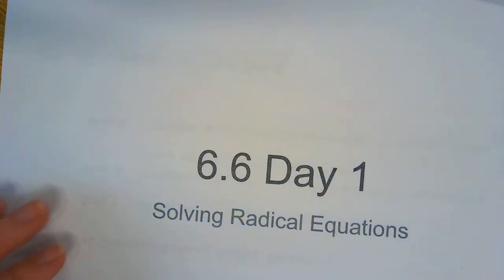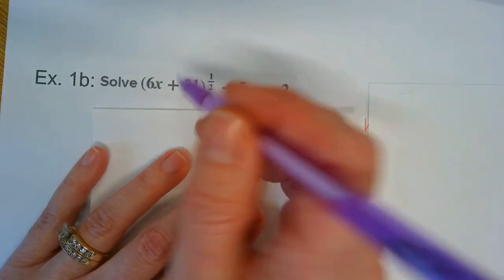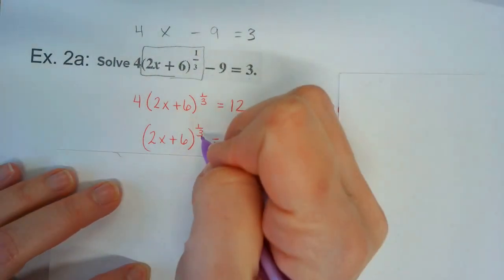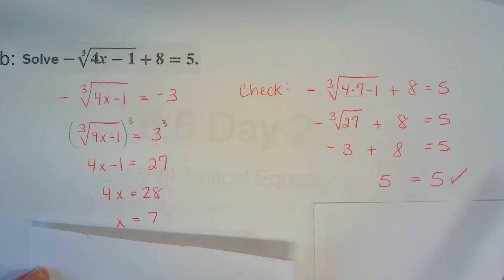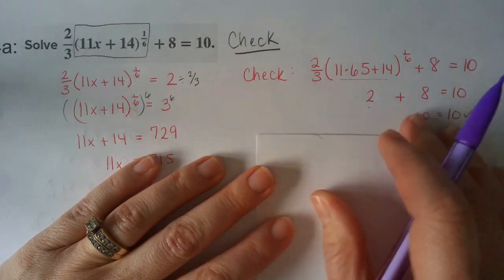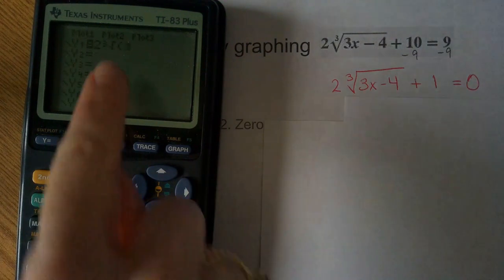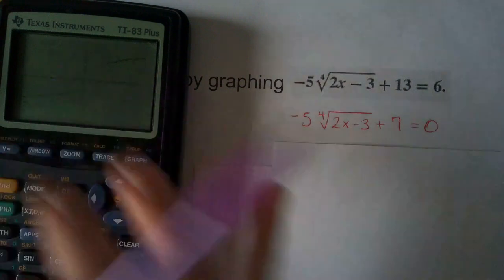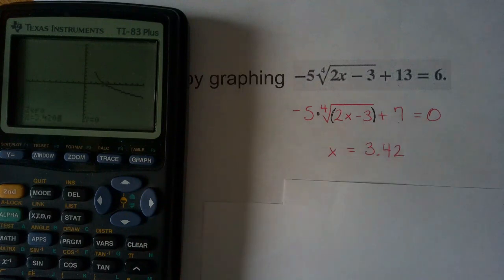Alg 2 6-6 Video